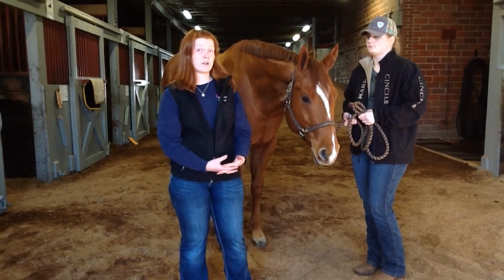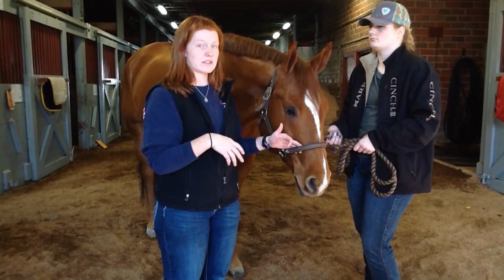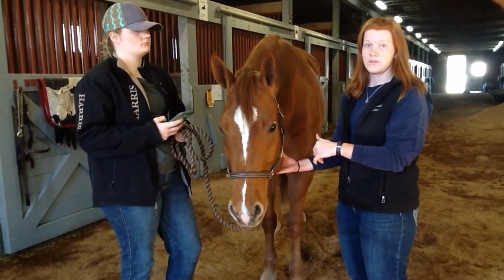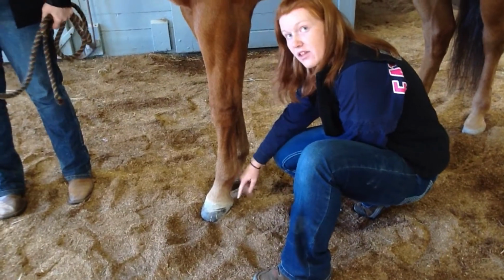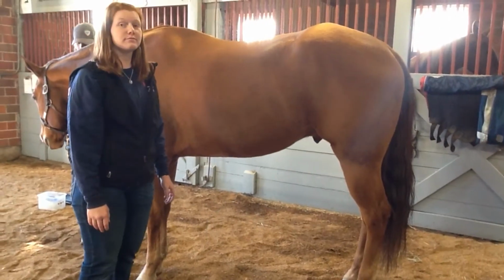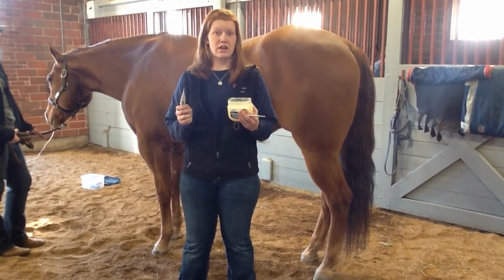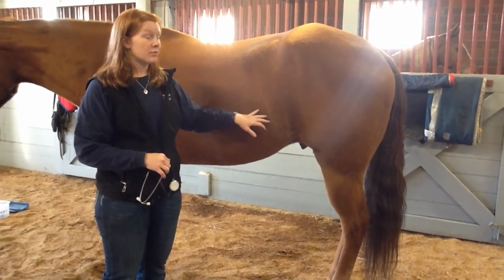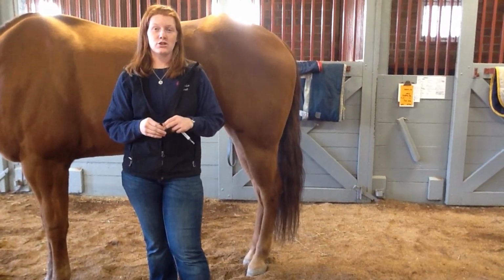Vital Signs Vid F18